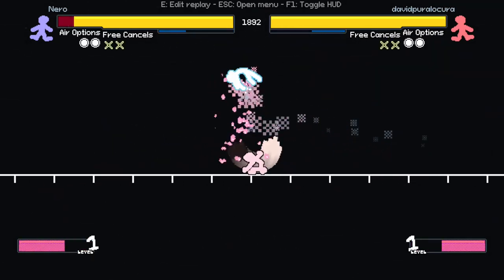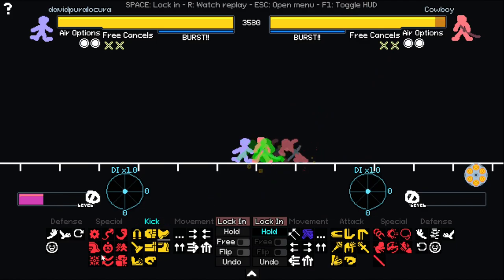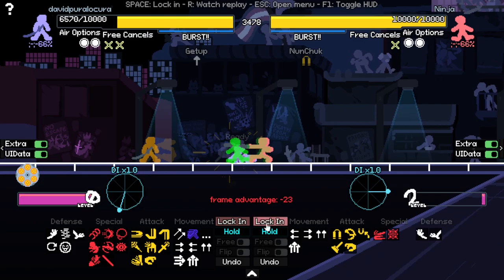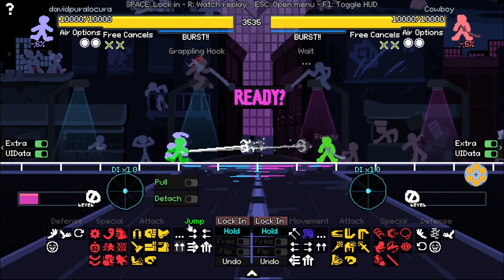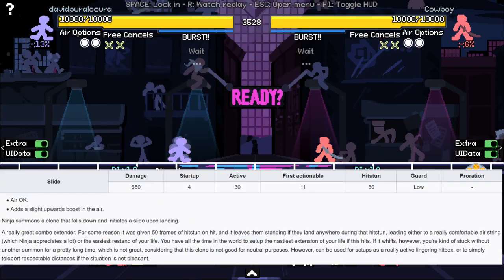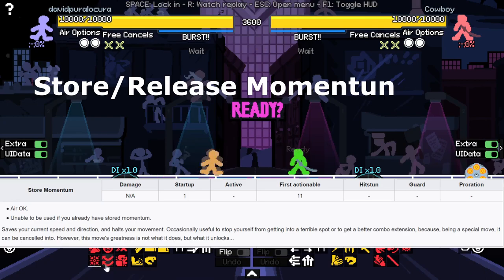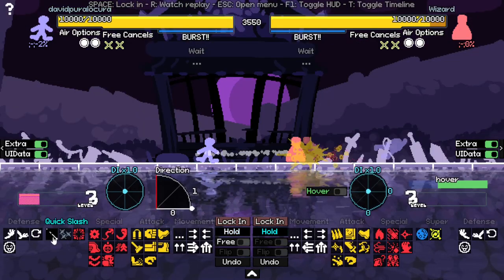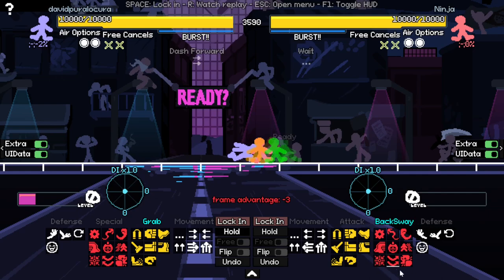YOMI Hustle Ninja Tutorial/Guide P1:Every Move Explained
In this video i explain every move of ninja in YOMI Hustle

(0:00)intro
(0:13)ninja wiki
(0:18)Uppercut
(0:50)Drop kick
(1:08)Careful with Wiz CT
(1:35)Punch
(1:56)Kick
(2:15)Careful with Robot Armor
(2:31)Proration(video on that)
(2:45)Sweep
(3:25)Nun Chuk
(3:49)Chuk Heavy
(4:01)Chuk Jump
(4:12)Whip Wave
(4:39)Stomp
(5:11)Slide kick
(5:40)Evading Projectiles
(6:03)Tournament Example
(6:33)Jump kick
(7:02)Grappling Hook
(8:06)Shuriken
(8:46)Summon
(9:08)Substitution
(9:24)Sticky Bomb
(10:45)Skull Shaker
(11:26)Backsway
(12:11)Palm Strike
(12:35)Store/Release Momentum
(13:09)Red Wave(LAZOR)
(13:30)Punch Air
(13:44)Chuk Spin
(13:53)Kick Air
(14:12)Dive Kick
(14:33)Supers
(14:39)Quick Slash
(15:49)CalTrops
(16:27)Grab
(17:40)Hustle(Your only Move)
(17:48)outro

your only move is hustle, , yomi hustle, montage, ninja, ggwp, insane, wombo, plays, combo, fighting, epic, stickman, stickman fight action, battle,tutorial,guide,howtoplay,